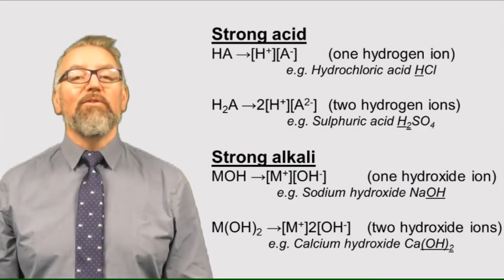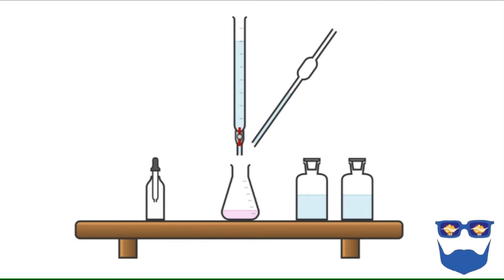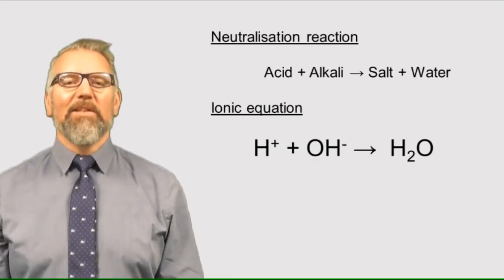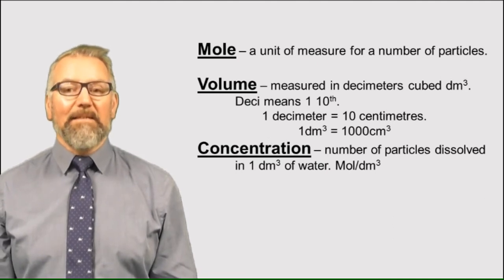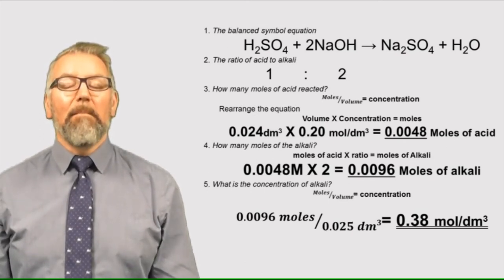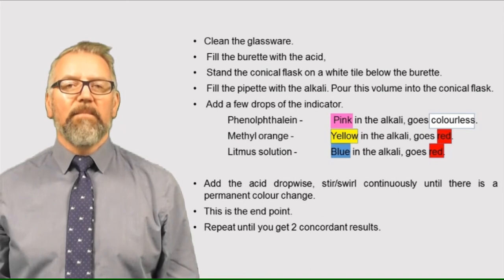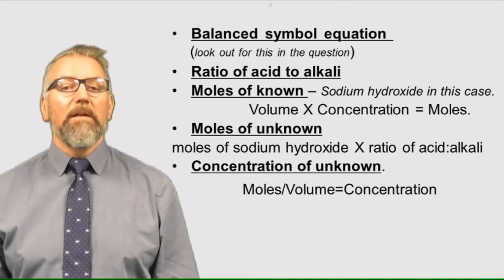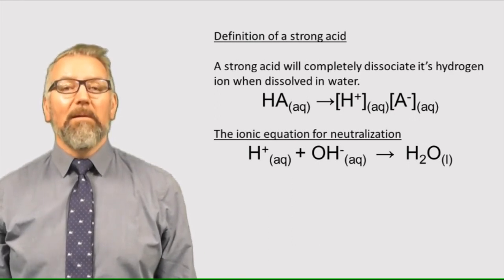Titration required practical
In this Any Excuse for a Chemistry Experiment I take you through the titration required practical. You will be taken through the experiment, the different indicator options, the scientific principles. I take you through the titration calculation step by step. Finally, we look at some exam style questions.